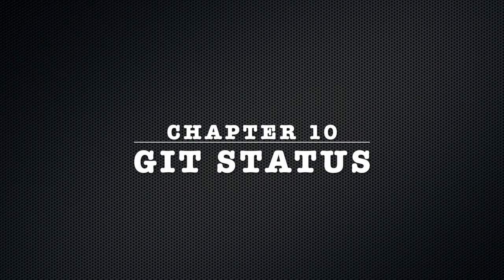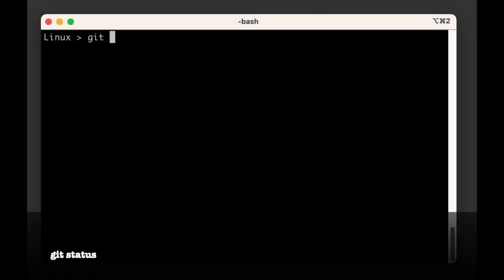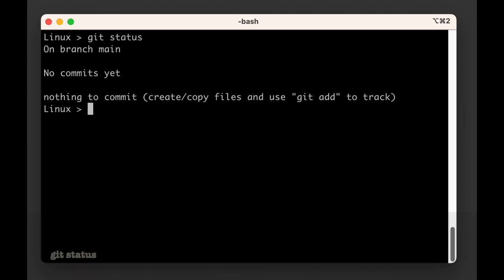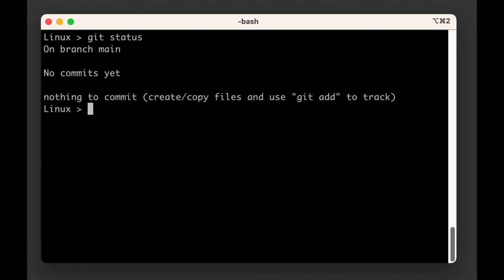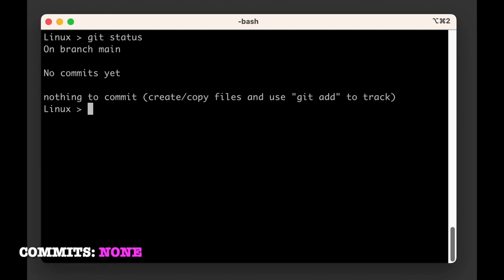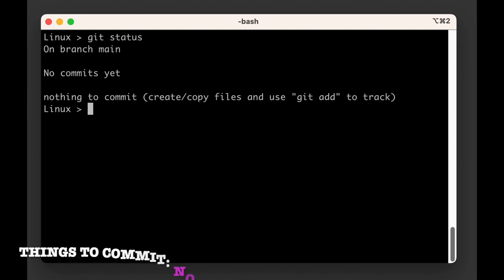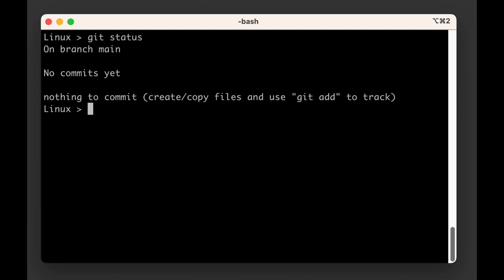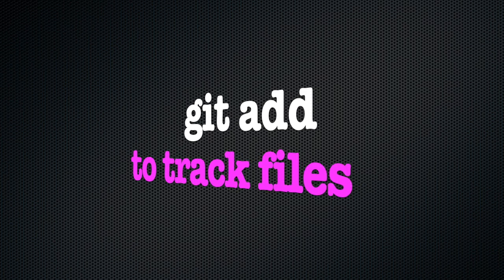git training | Chapter 10: git status